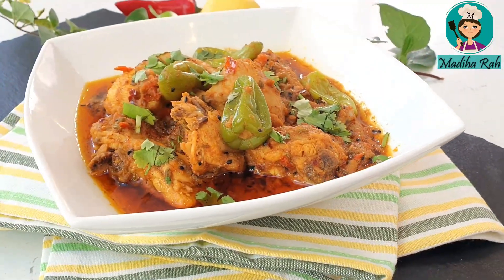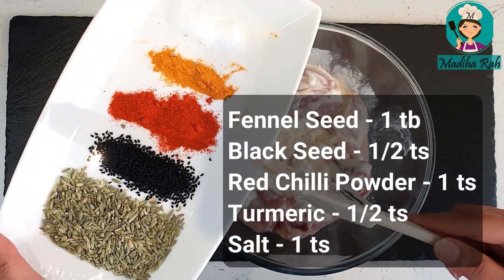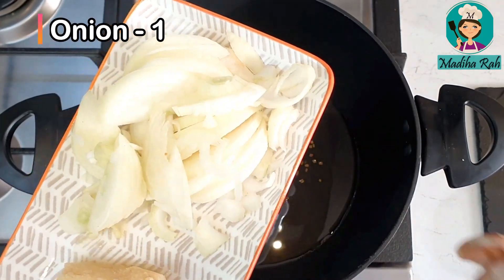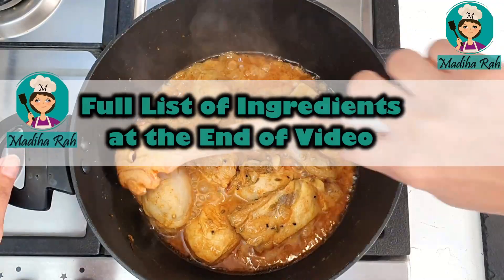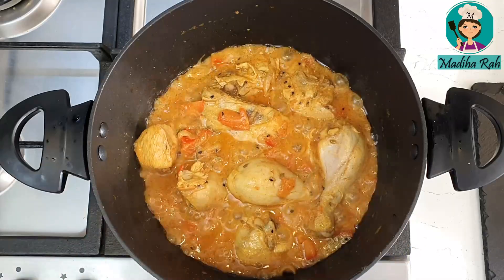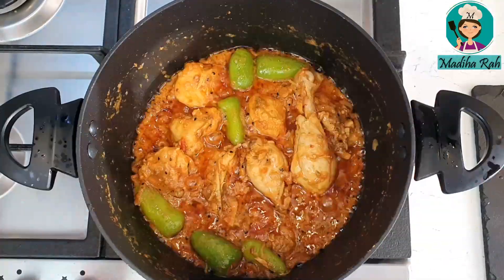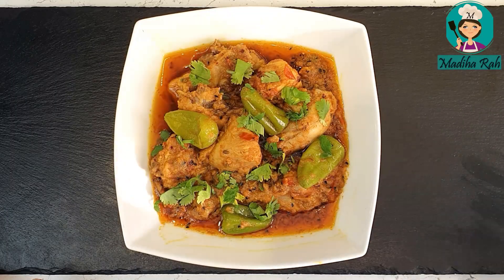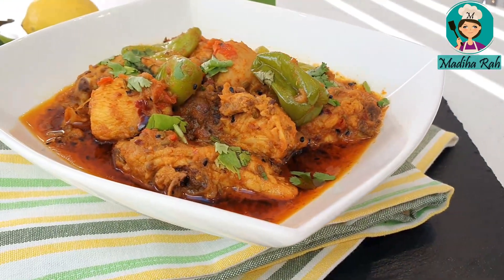Achari Chicken (in 5 mintues) ❤️ Achari Murgh ki recipe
The recipe we are making today is achari chicken. Also called achari murgh. This gets ready in 5 minutes.
You will simply love this curry recipe. It tastes a little tangy and slightly spicy. But extremely mouthwatering.

Achari Chicken is a famous street food and a treat for whole family.

Marination
Fennel Seed (sonf) - 1 tb
Black Seed (kalonji) - 1/2 ts
Red Chilli Powder - 1 ts
Turmeric (haldi) - 1/2 ts
Salt - 1 ts

Cooking
Oil - 1/2 cup
Methi Dana - 1/4 ts
Onion - 1
Ginger - 1 ts
Garlic - 1 ts
Tomato - 1
Lemon juice - 2 tb
Green Chillies - 6
Coriander

00:00 Intro for Achari Chicken
00:25 Marinate chicken
01:14 Achari Chicken cooking
04:06 Serving Achari murgh